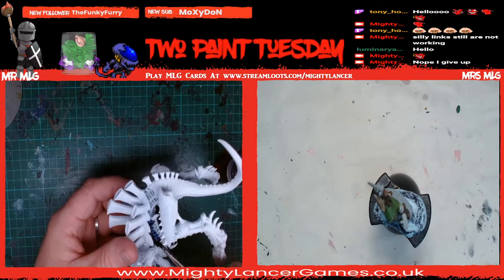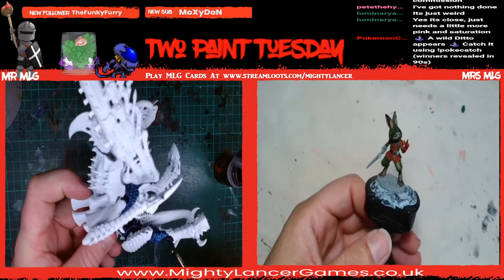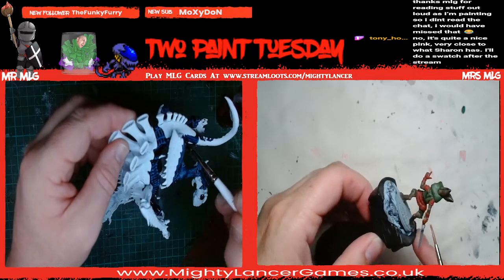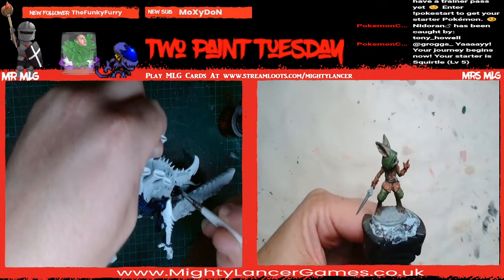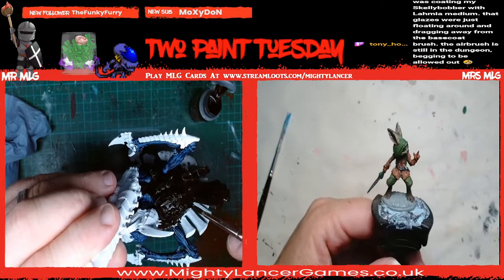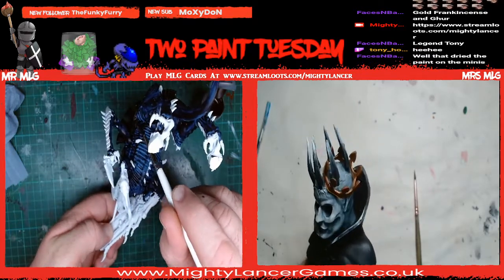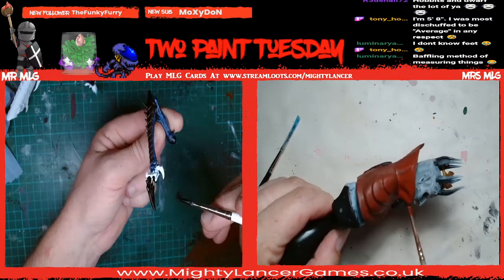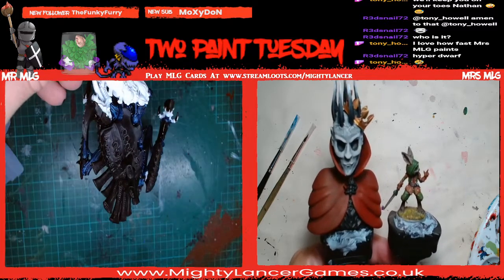Painting Tyranid, Hare & Bust While Chatting In Our Live Hobby Stream | Two Paint Tuesday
Mr & Mrs MLG are at it again on Two Paint Tuesday, this time Mr MLG paints a Tyranid while Mrs MLG tackles a hare and a bust, what more could you ask for.